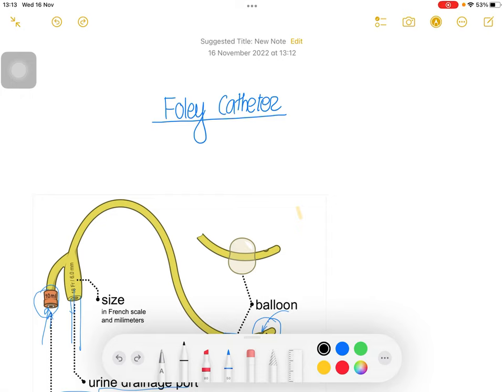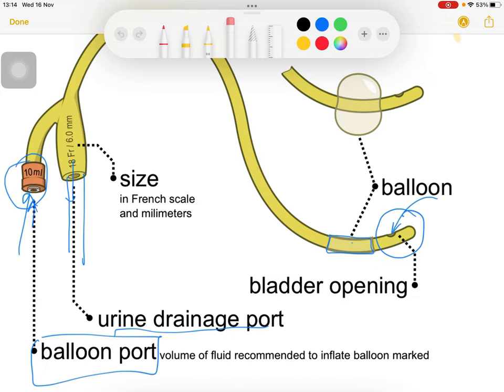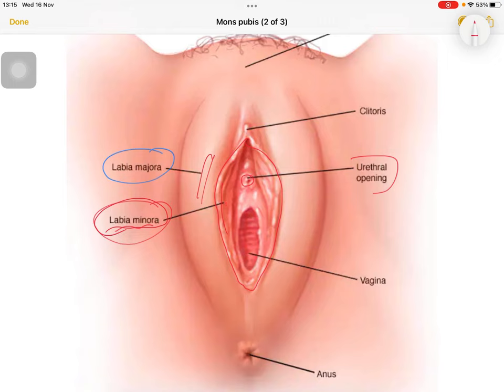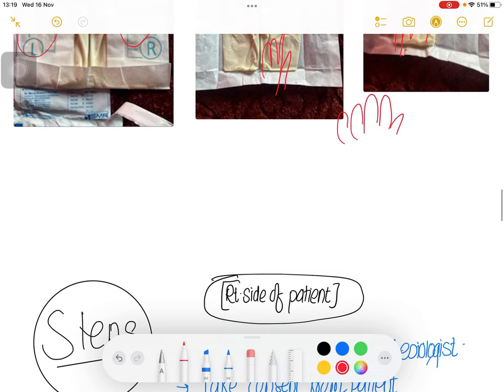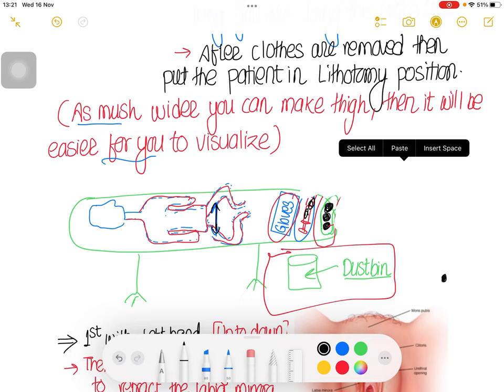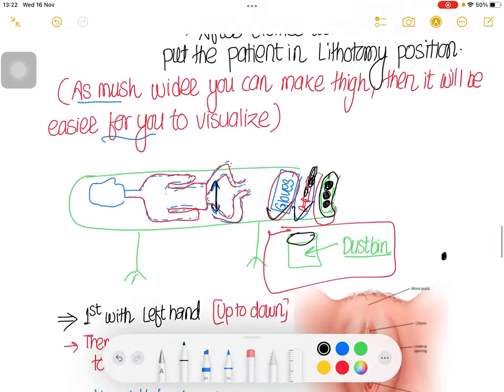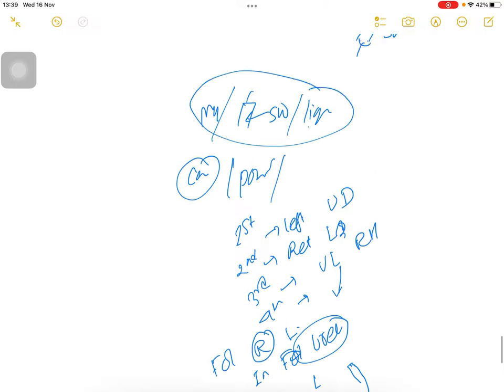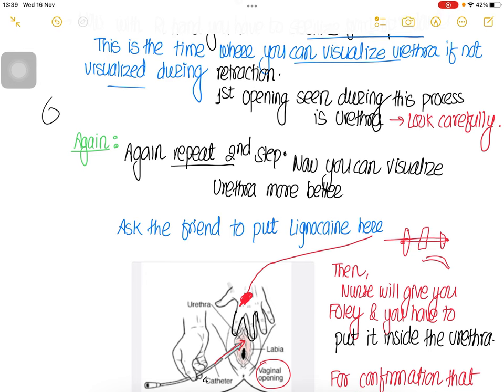Foley catheter and process of insertion in Female, Steps, Helpful in exam(Gynae and Obs)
Foley catheter and process of insertion in Female
Junior clerkship,PAHS